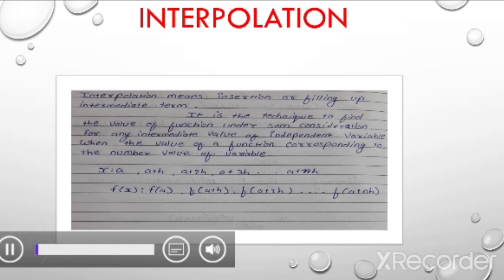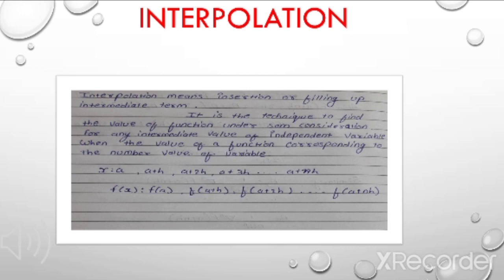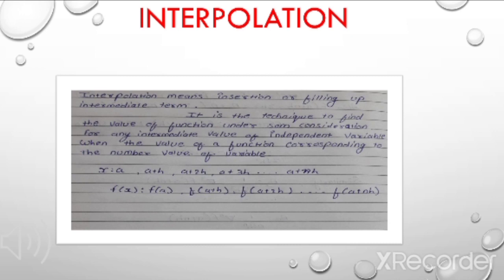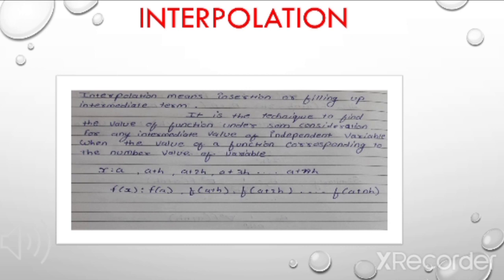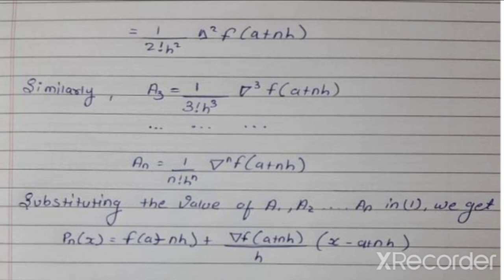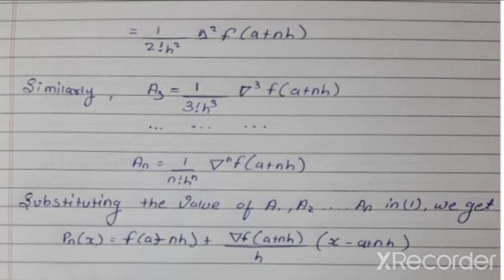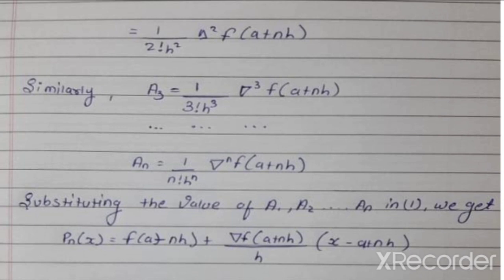Interpolation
Boile Saloni Dhanaji presentation B.Sc.Ty (2021-22)
Numerical Analysis